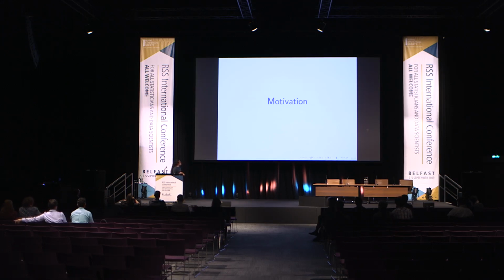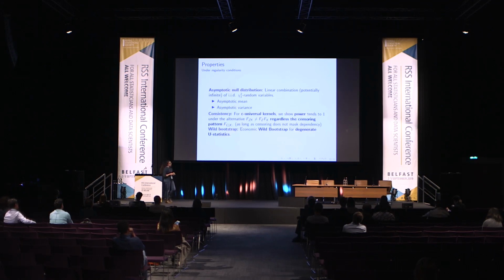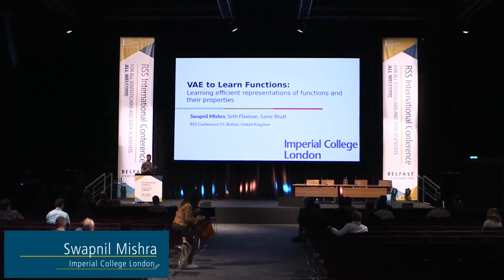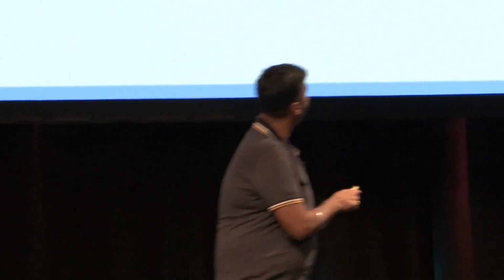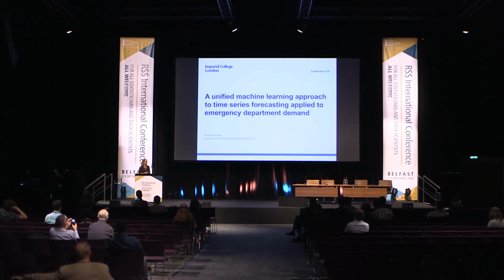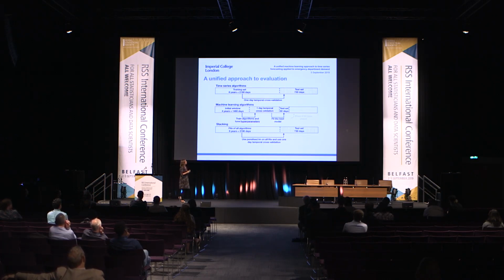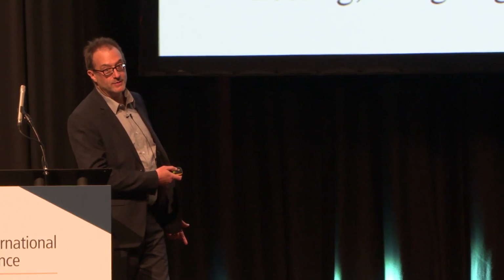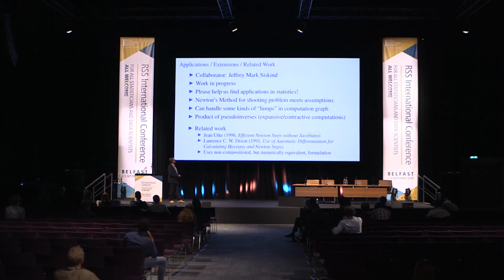Methods and Theory: Inferential Machine Learning - Accelerating Statistical Methodology through ML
RKHS-based tests for Survival Analysis
Tamara Fernandez - University College London, United Kingdom

Using variational autoencoders to learn efficiently embedded representations of functions and their properties
Swapnil Mishra - Imperial College London, United Kingdom

A unified machine learning approach to time series forecasting applied to emergency department demand
Michaela Vollmer - Imperial College London

Organised by Seth Flaxman, Imperial College London

Machine learning (ML) methods have found widespread application in a number of mathematical and scientific areas. This panel will focus on the potential of ML methods to transform the discipline of statistics itself, especially statistical methodology, by bringing the algorithmic perspective to bear on difficult statistical problems, and highlighting the use of new computational methods to scale-up statistical inference.

Other speakers and topics:
Barak Pearlmutter (Maynooth University) - Automatic Differentiation: Inverse Accumulation Mode